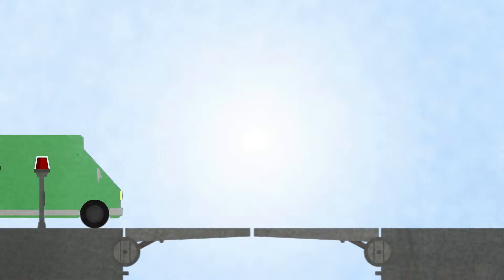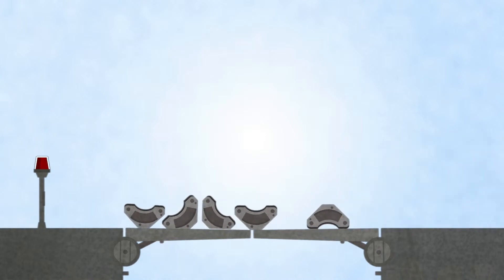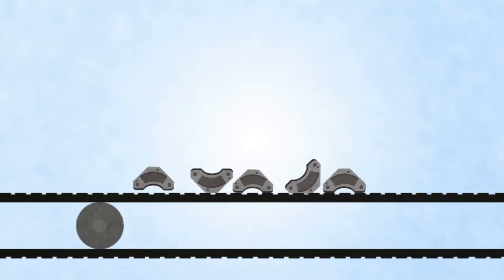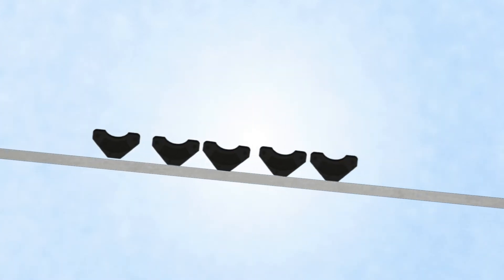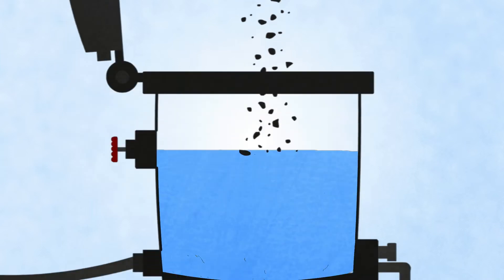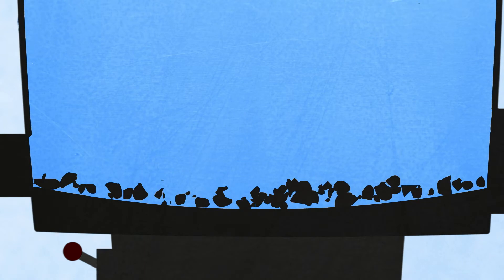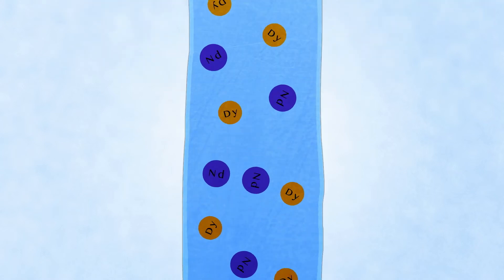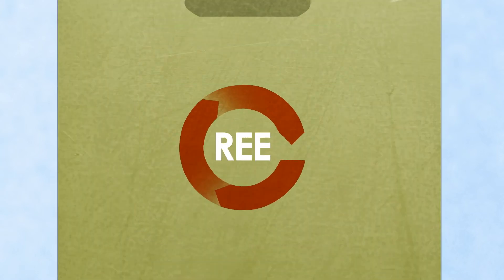REEcycle: Rare Earth Element Recycling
REEcycle reclaims neodymium and dysprosium from neo-magnets found in disposed of hard drives. This creates a second source of these elements that helps reduce U.S. dependence on an unpredictable foreign supply of these critical rare earth elements (REEs). REEcycle through its disruptive patented process can extract and reclaim these valuable resources that would otherwise end up as scrap metal or wasted in our landfills. REEcycle forms mutually beneficial partnerships with existing U.S. electronics recycling companies by creating a new revenue stream for them by purchasing previously discarded neo-magnets, a key source of the materials needed for the REEcycle process.  These REEs are then sold to our customers who will further process these elements before putting them into new technologies.